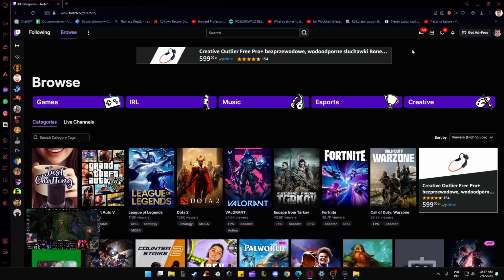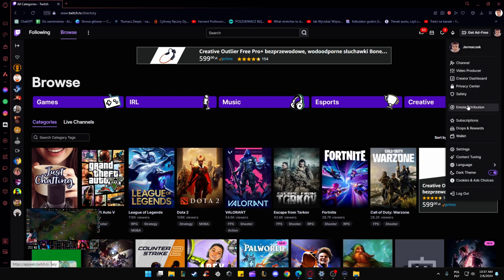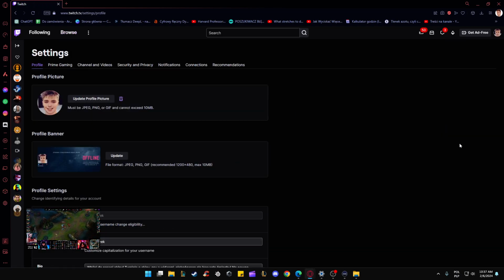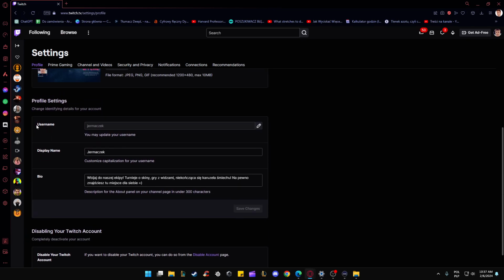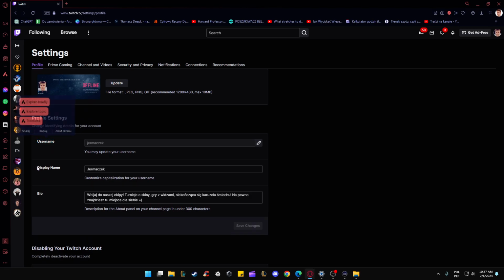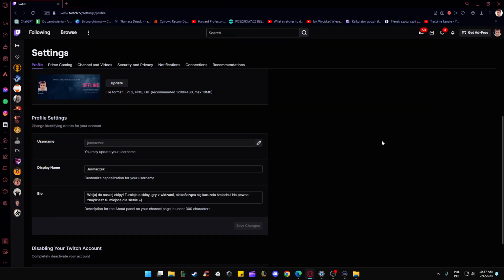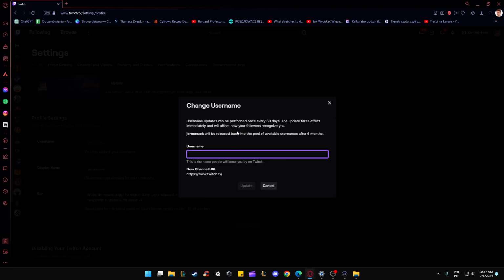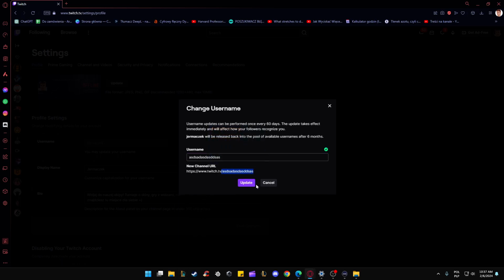How to Change Username on Twitch (2024)?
Explore the process of updating your username on Twitch. Learn how to modify your Twitch handle with our step-by-step guide to changing usernames.

On my channel you will find other tutorial videos for Twitch streaming platform, so if you are still looking for some tips/guides, then play the playlist below: